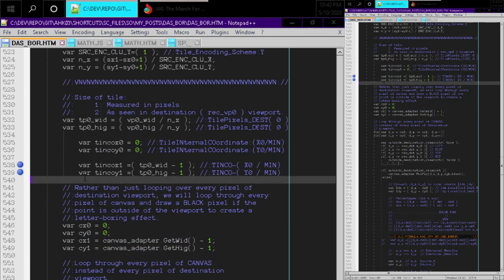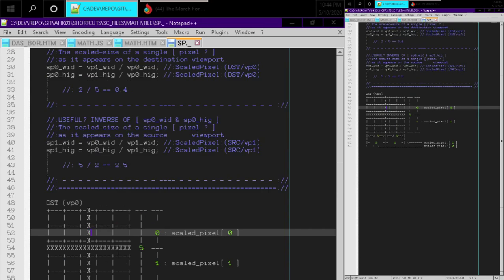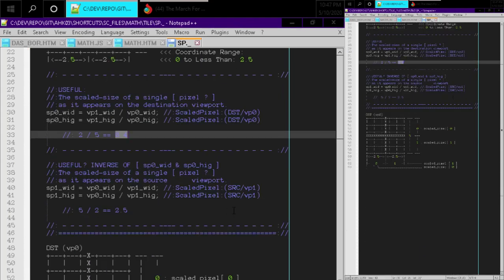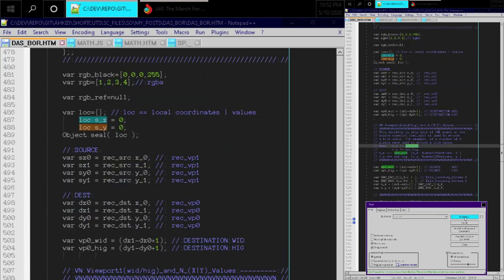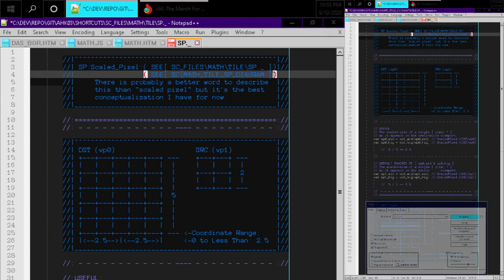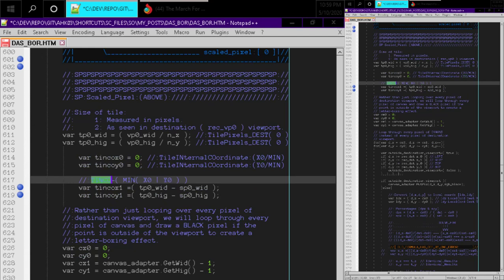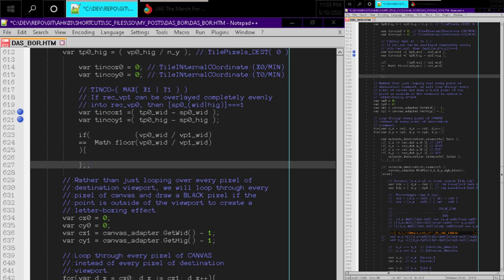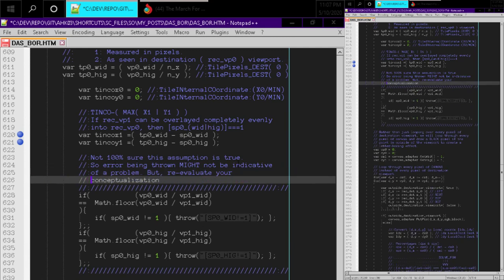[0x47]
var cur_playlist="[04]:DAS_BOR"
var prv_playlist="[03]:UIN_ADA"